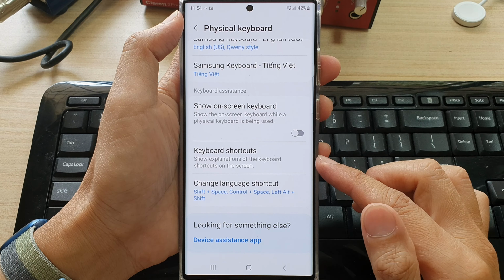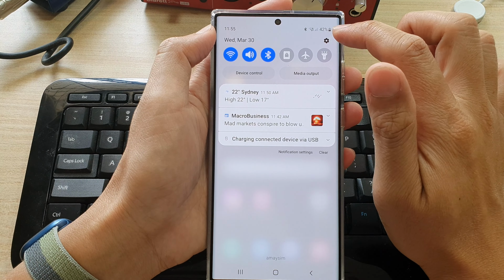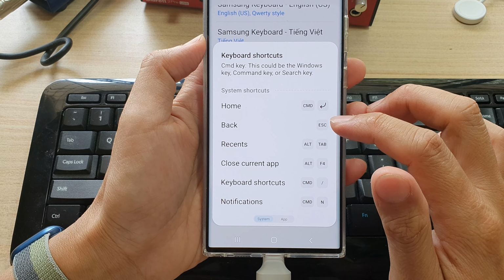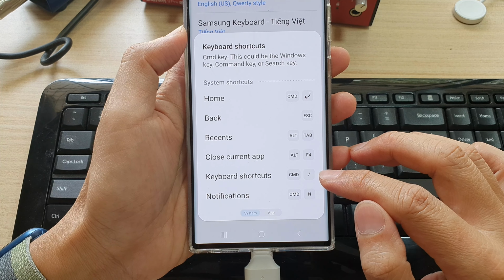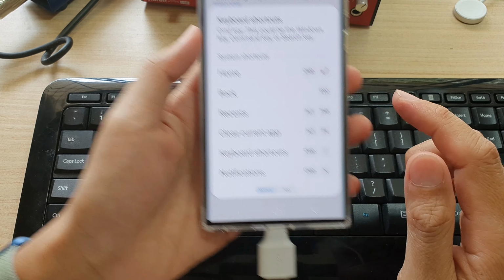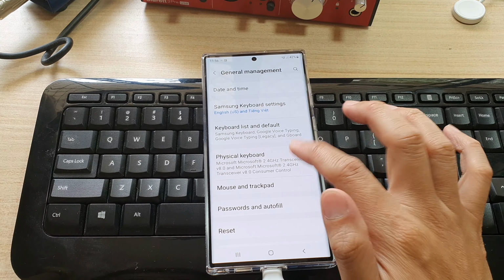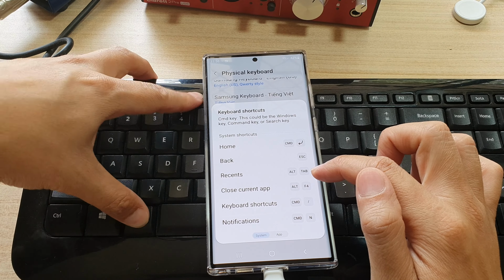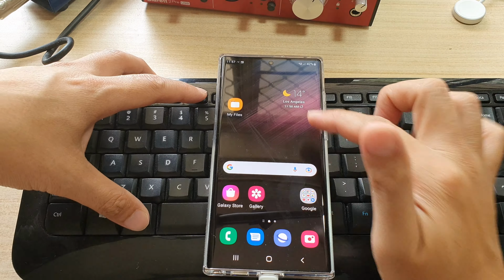Galaxy S22/S22+/Ultra: How to Use Keyboard Shortcuts on the Physical Keyboard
Learn how you can use the keyboard shortcuts on the Physical Keyboard on the Galaxy S22/S22+/Ultra.